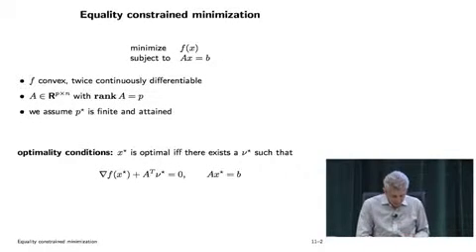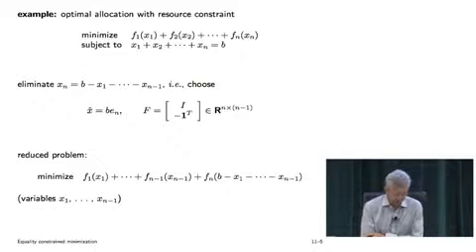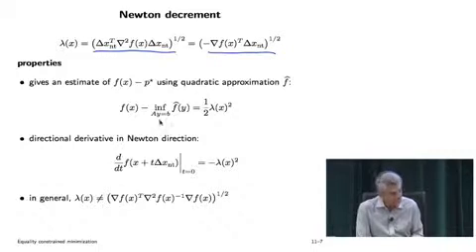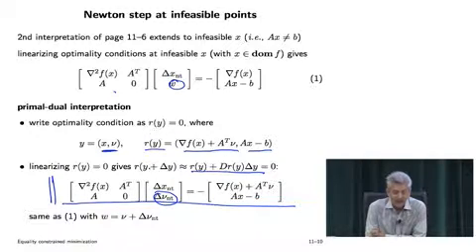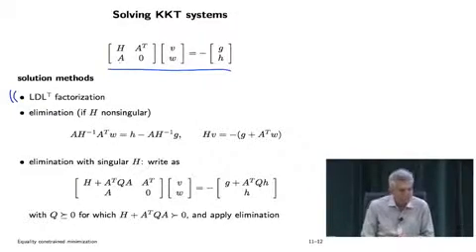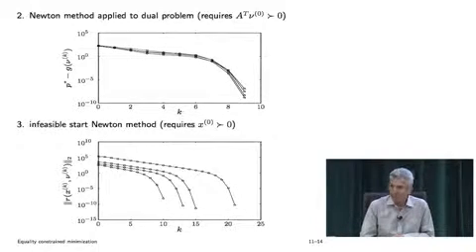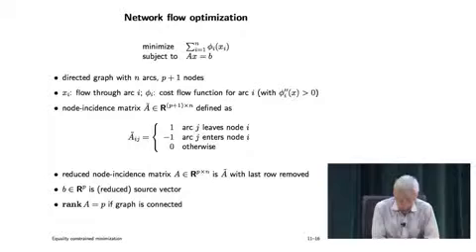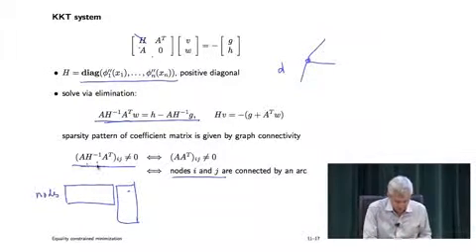Convex Optimization-Lecture 11 Equality+constrained+minimization